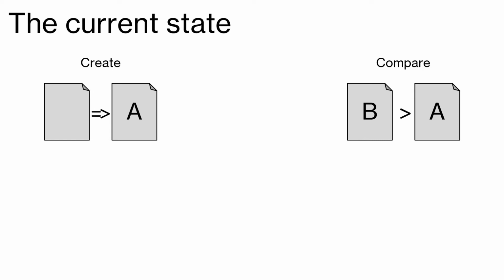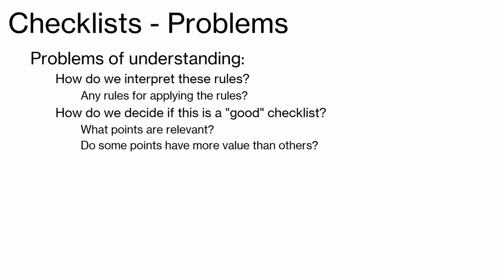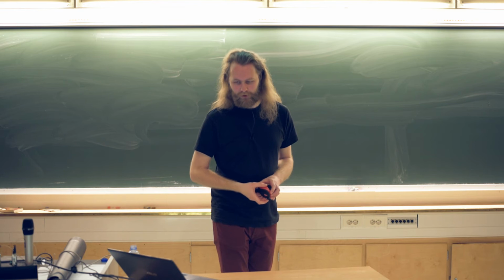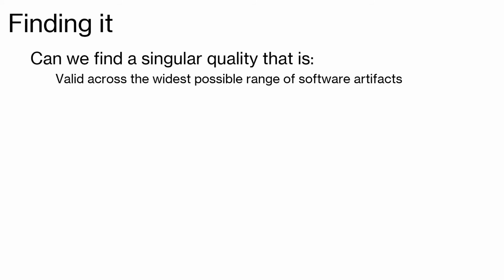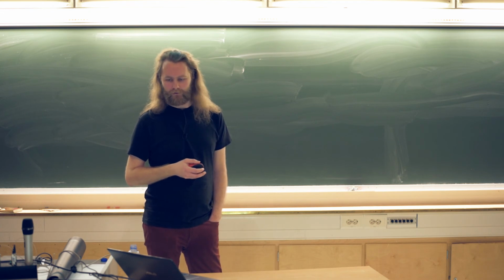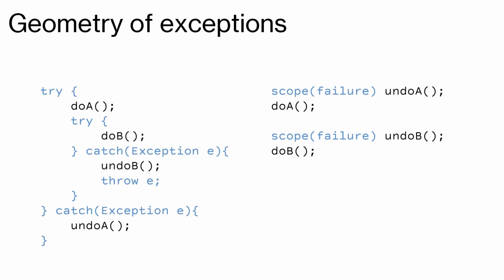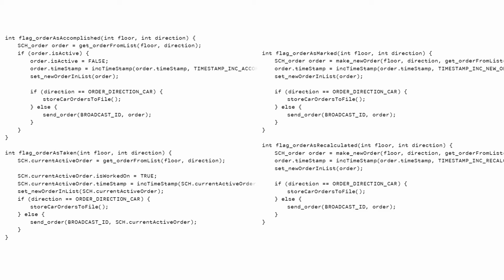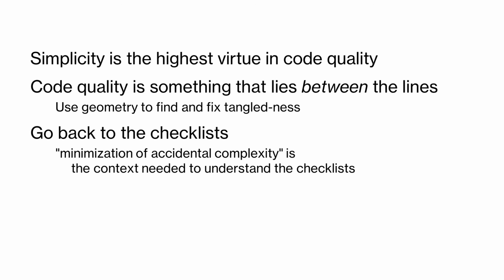TTK4145 - 2020 - 04: Code quality 1: Simplicity and Geometry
00:00 Unification
03:58 The problem of checklists
10:08 Bridging the gap from code to checklist
17:03 Thinking tools for analysis
23:47 Exercise: What is "quality" in "code quality"?
25:35 Analyzing checklist code quality rules
29:17 Complexity
32:29 Minimizing accidental complexity
38:16 A geometric intuition for code quality
39:17 Code examples
54:42 Conclusion
55:29 Sverre's epilogue